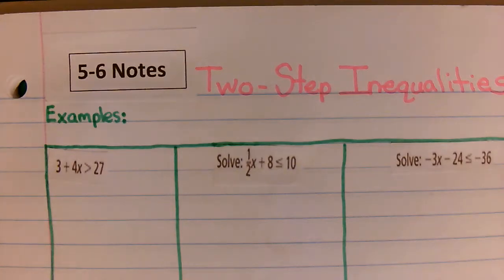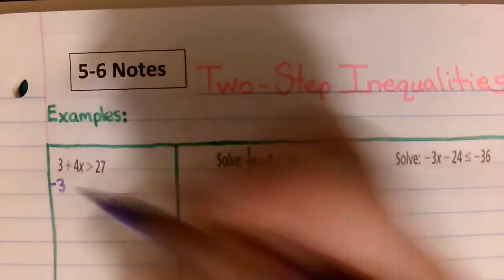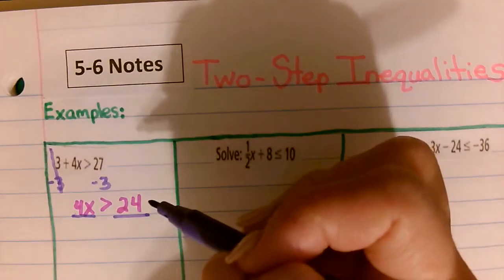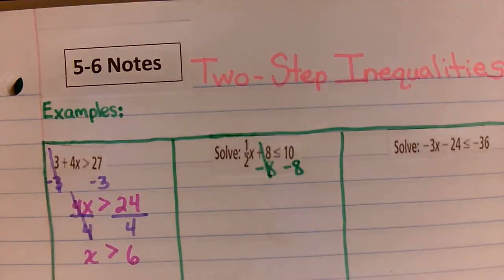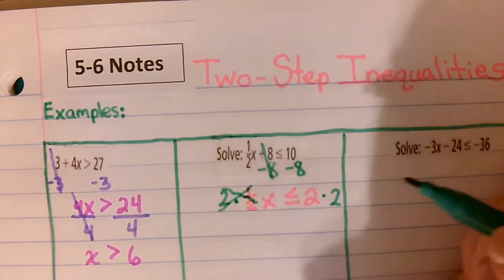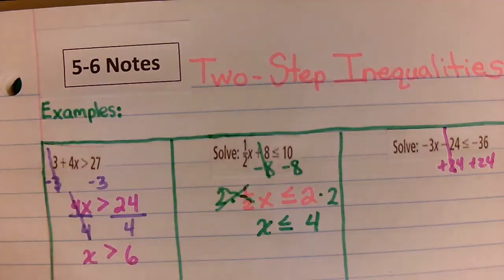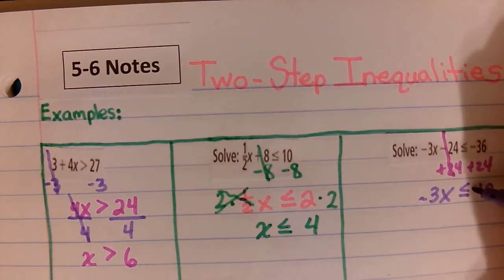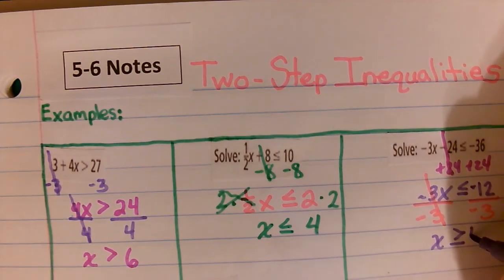5-6 iBook Notes Part 1